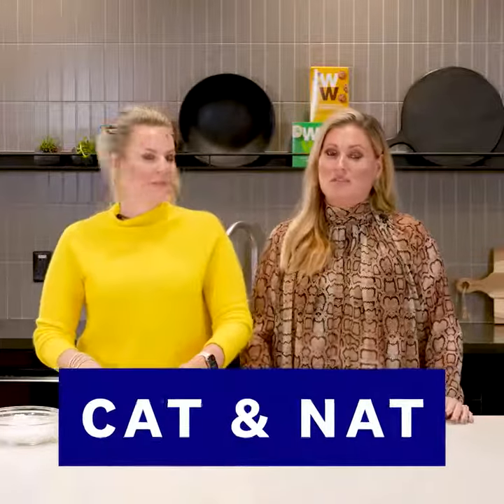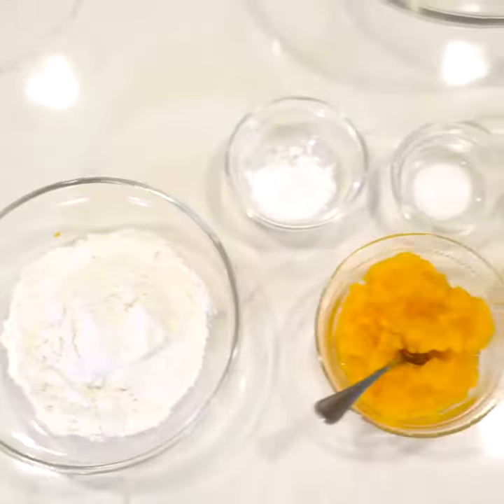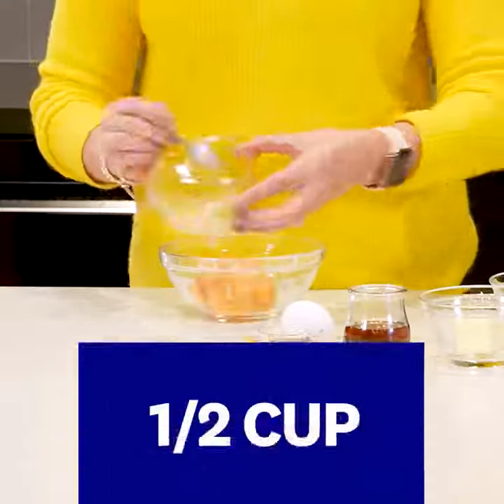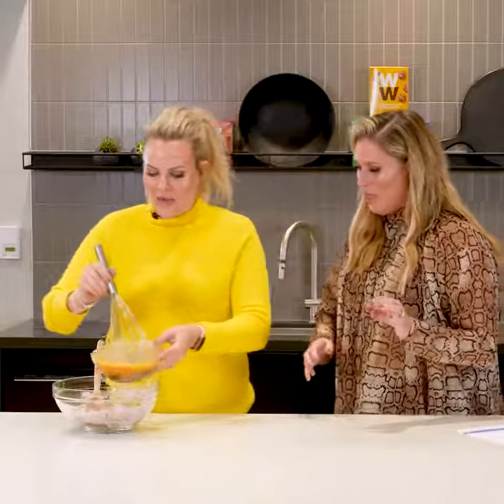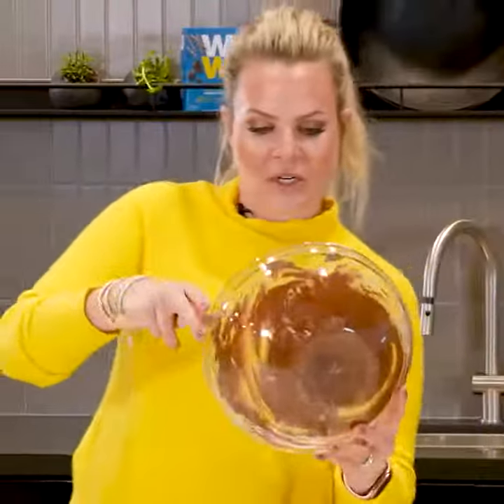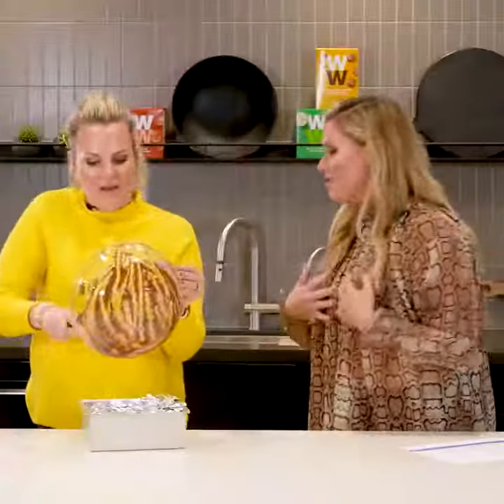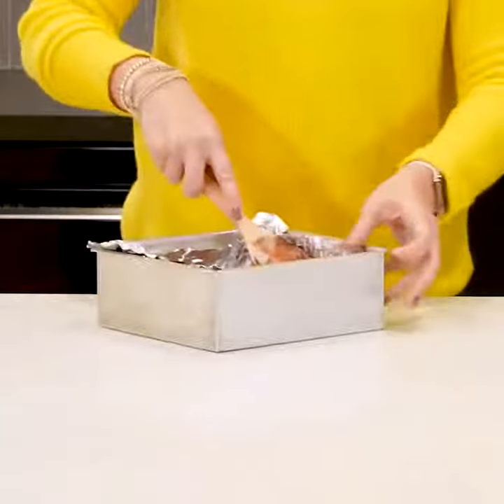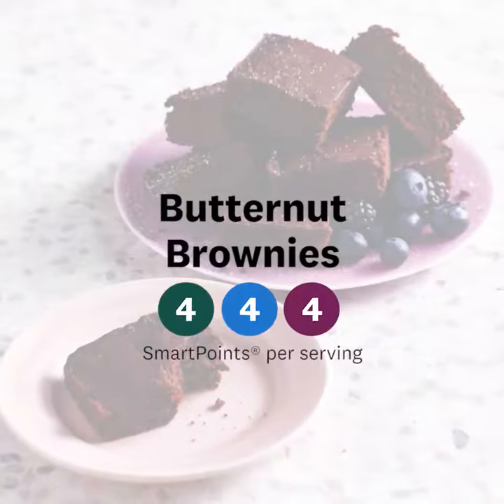Fantastically Fudgy Brownies (made with Butternut Squash 🤯) | Cooking in the Kitchen with Cat & Nat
Who doesn't love a delicious dessert?! But what's even better about these Butternut Brownies is that they're made with butternut squash (and the kids have no idea 😆). Check out the full recipe for this sweet treat that you can eat and enjoy: catandnat.ca/new-blog/2021/2/1/recipe-butternut-brownies

Can’t get enough MomTruths? Here’s a playlist with over 200 of them!

Got a tween/teen and have no idea how to navigate that? Us too. Join our exclusive Teen/Tween online community for moms.
Get insight into how we grew our business through the MOMTRUTHS podcast